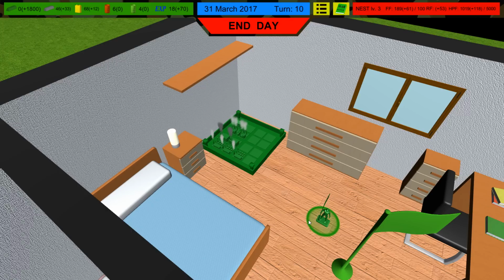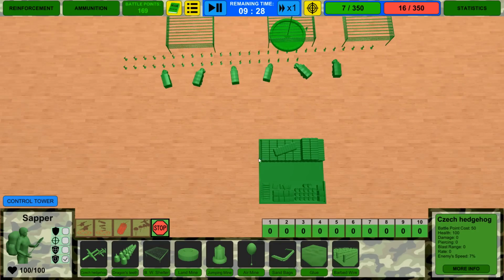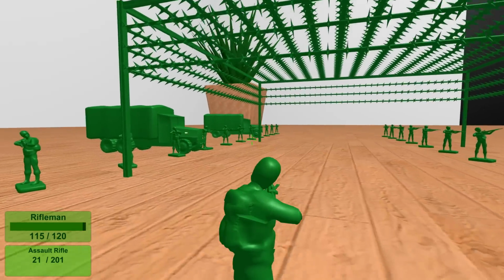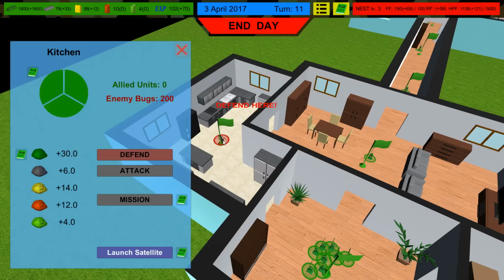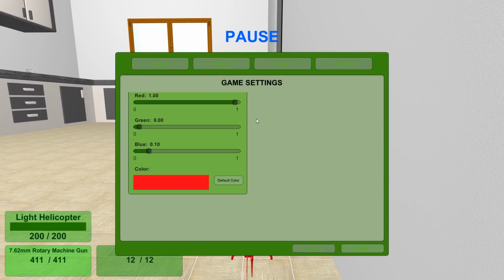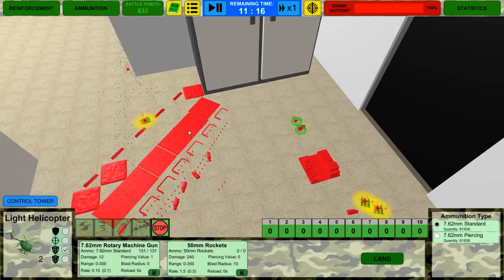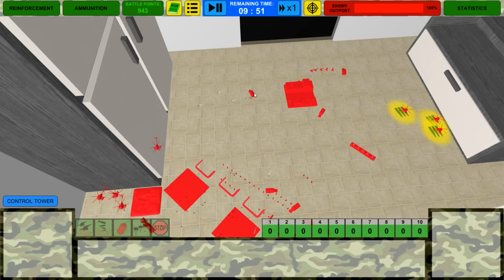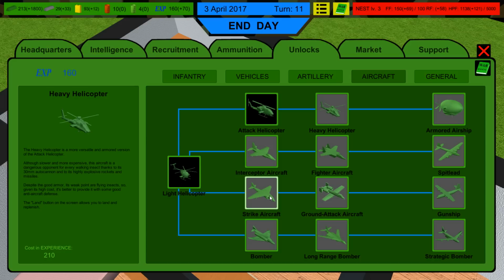NEW RED ARMY MEN! Home Wars Airforce and Great Wall (Home Wars Gameplay Part 3)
Home Wars NEW Colored Men & Great Wall (Home Wars Gameplay Part 3) Army Men Battle Simulator Campaign Gameplay

Baron